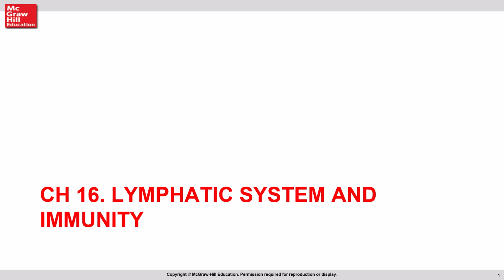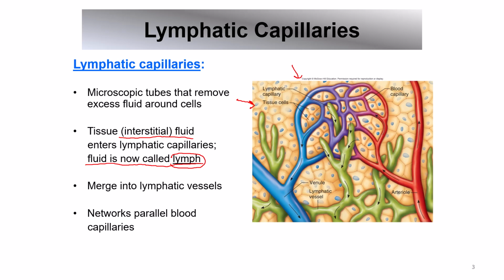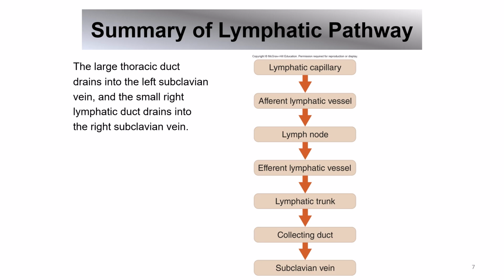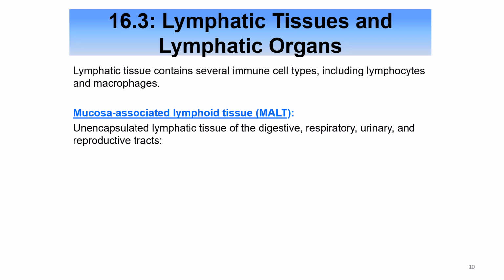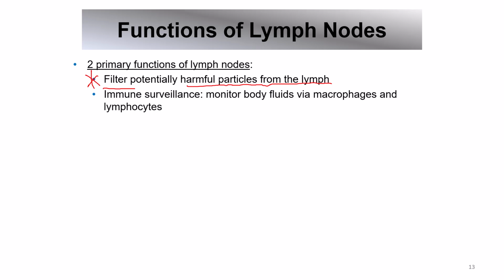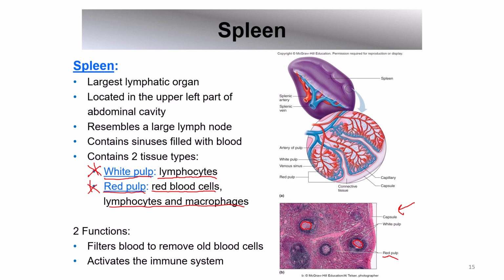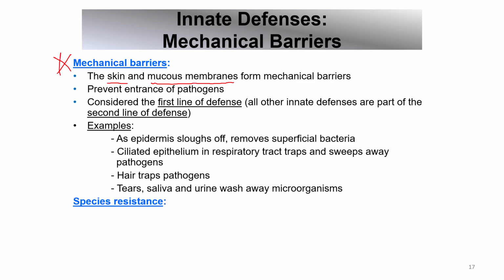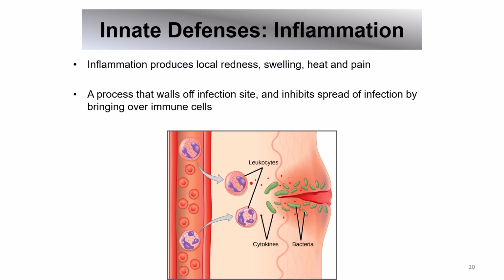CH 16 part 1